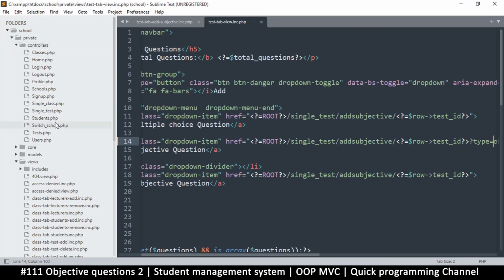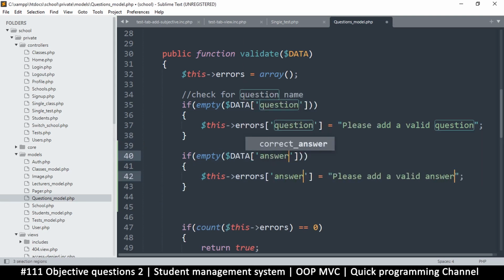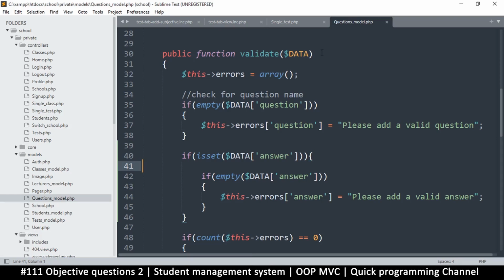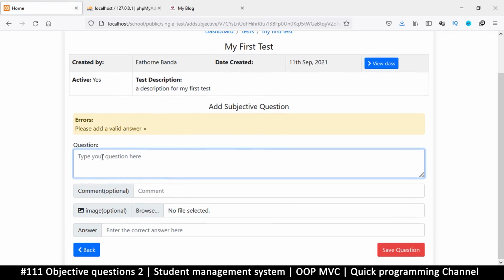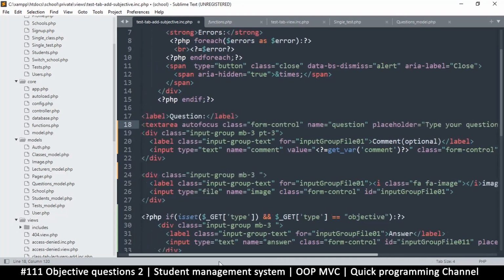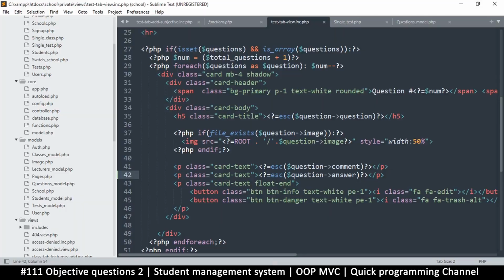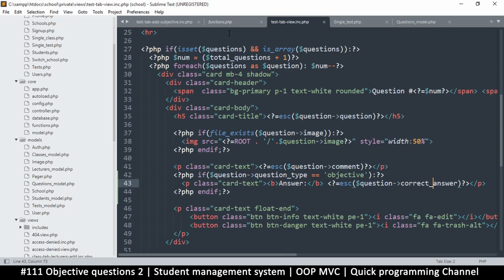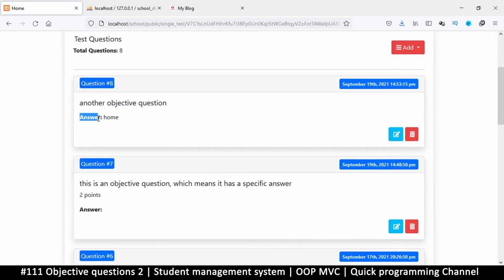#111 Objective questions 2 | Student management system in PHP | OOP MVC | Quick programming tutorial